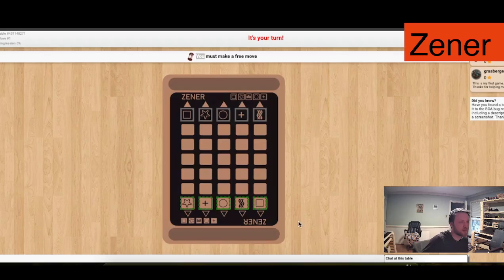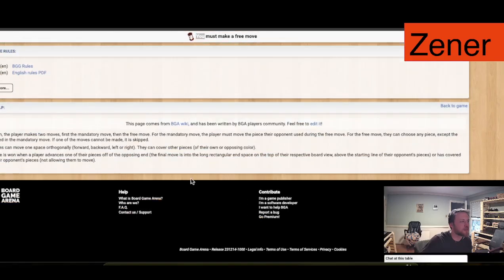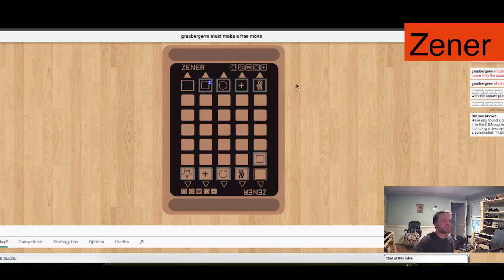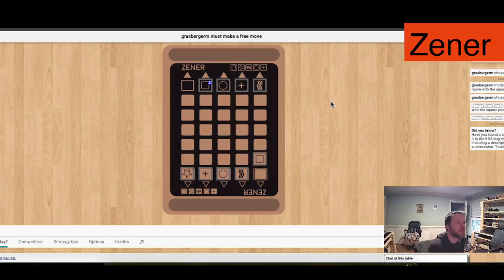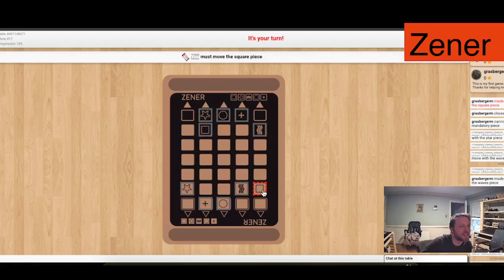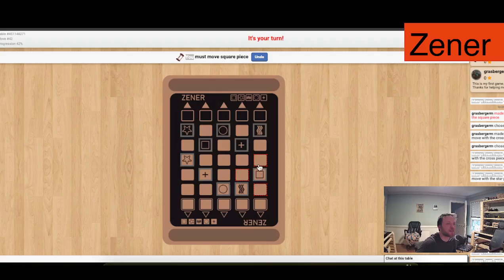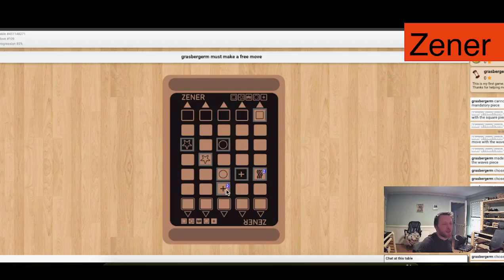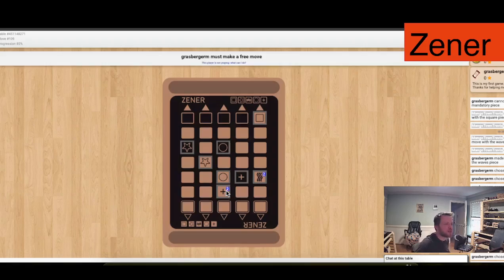Zener - Ep. 3 - Board Games Ep. 1593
Zener Episode 3

Zener is a 2-player tactical move game inspired by the "Zener cards" used in experiments of extrasensory perception (ESP).
Each player has 5 pieces with the same symbols as the Zener cards and in your turn must move two different pieces, being a mandatory movement and another free.
The next player, in his first move, must move the piece with the same symbol that his opponent moved last (this is the mandatory movement).
By moving your piece to the same quadrant of your opponent's piece you will block it by limiting your opponent's options.
Win the game who first cross the board with any piece or block all of your opponent's pieces.